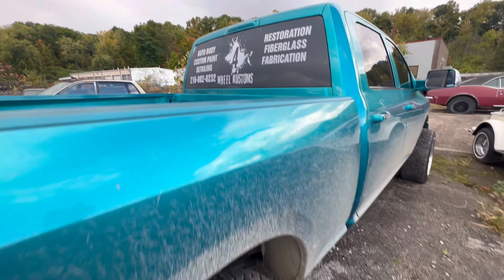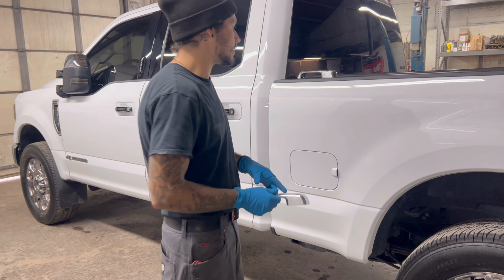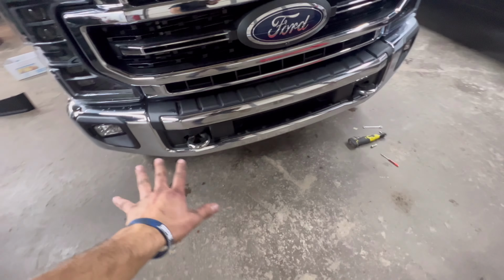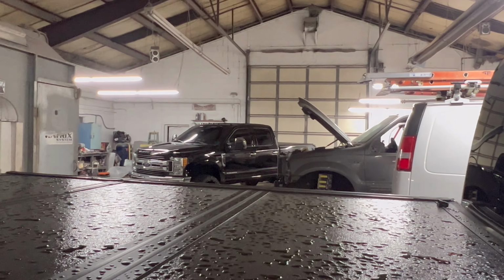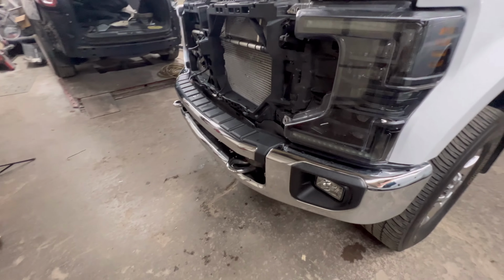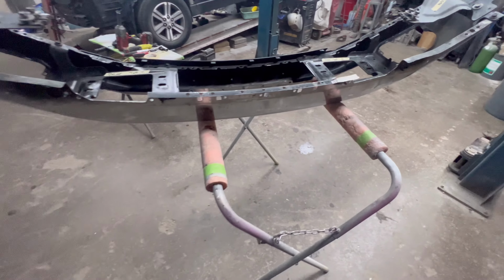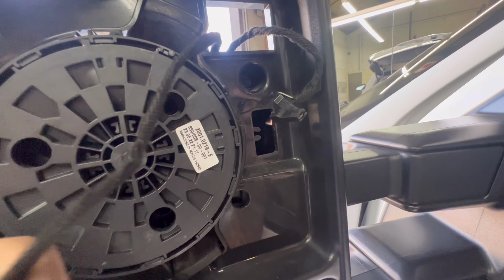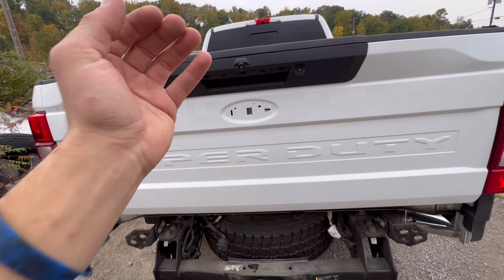WE TORE DOWN THIS 2022 POWERSTROKE!!! - Paint match series - Welcome to 4 Wheel Kustoms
What’s up y’all!! Welcome to 4 wheel kustoms part of my YouTube channel!! Today I’m showing you tear down of this 2022 Ford 6.7 Powerstroke for paint match work!! Any paint work that anyone needs done shoot me a message and follow the shop Instagram page @4wheelkustoms